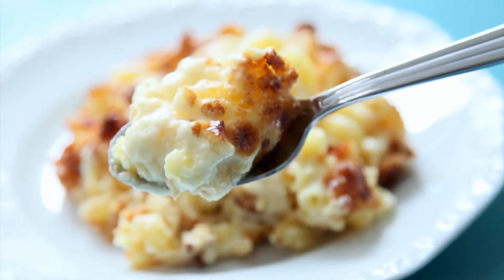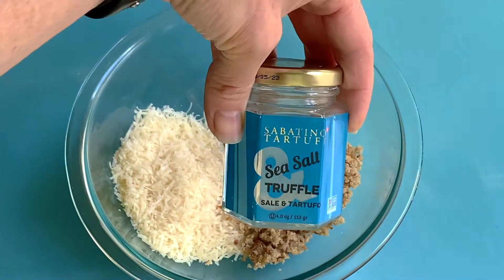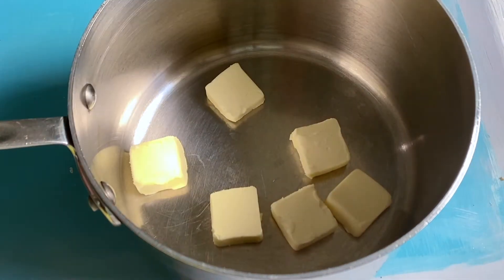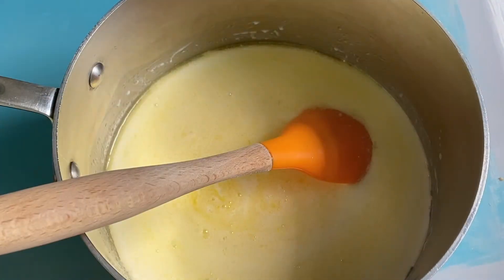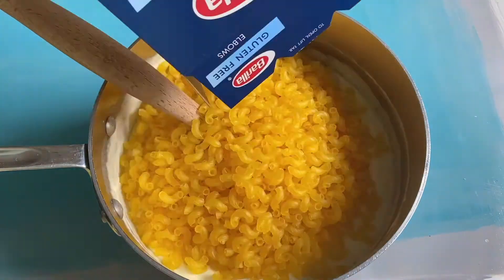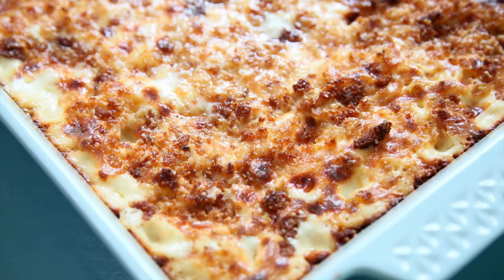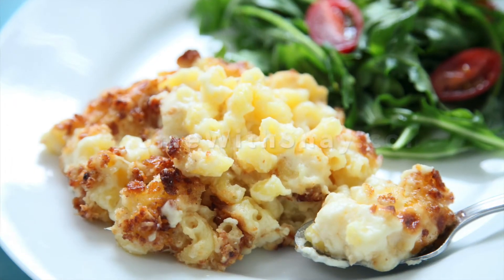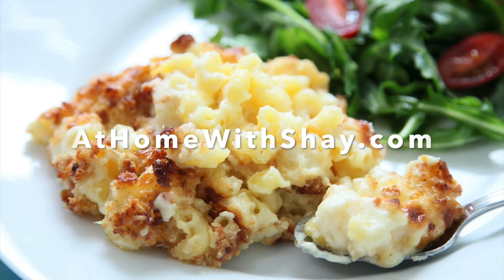Shay making Ridonculous Mac & Cheese (gluten free)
No boil pasta, 4 cheeses, seasoned with truffle salt & oil, happens to be gluten free too!  Here's a link to the recipe for Ridonculous Mac and Cheese or use the search tool AtHomeWithShay.com